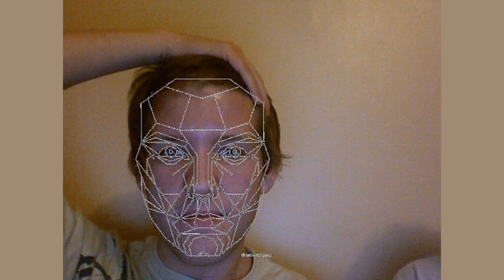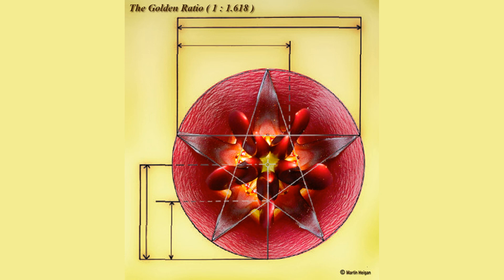The Beauty of Mathematics Exploring the Golden Ratio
In this captivating video, we delve into the world of mathematics and explore the fascinating concept of the Golden Ratio. Join us as we uncover the beauty and symmetry of this mathematical phenomenon and discover its presence in the natural world around us. From the spirals of seashells to the petals of flowers, the Golden Ratio is everywhere, and we'll show you how to spot it. With stunning visuals and insightful explanations, this video is a must-watch for anyone interested in the wonders of mathematics and the secrets of the universe. So sit back, relax, and let us take you on a journey through the mesmerizing world of the Golden Ratio.